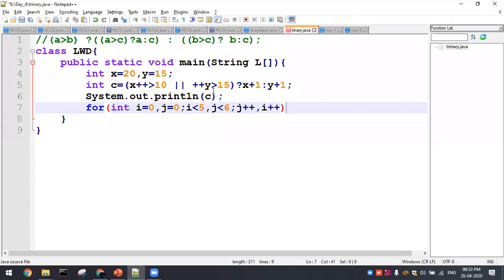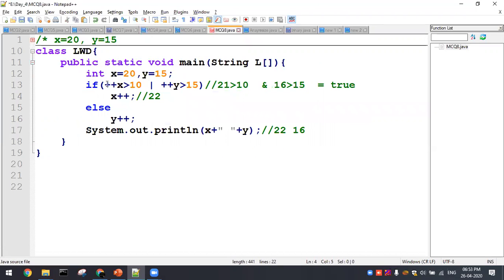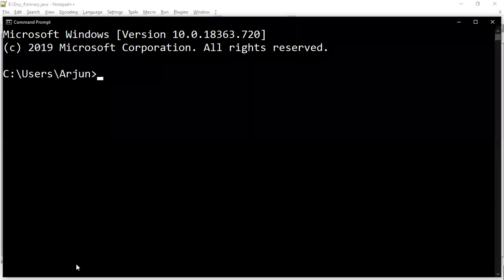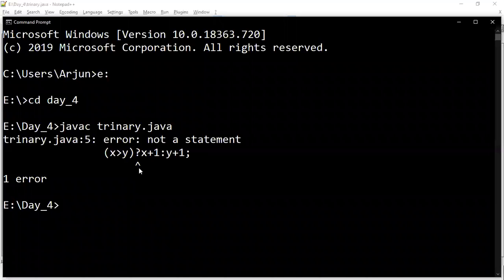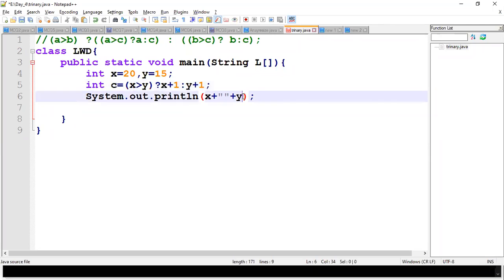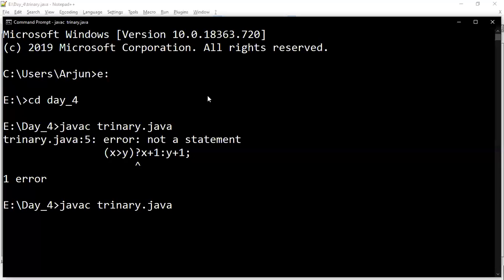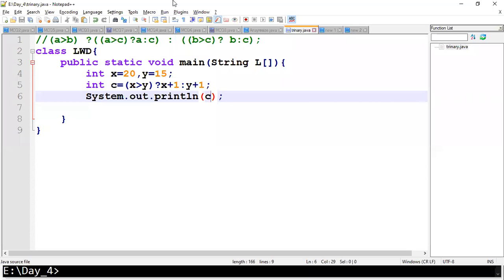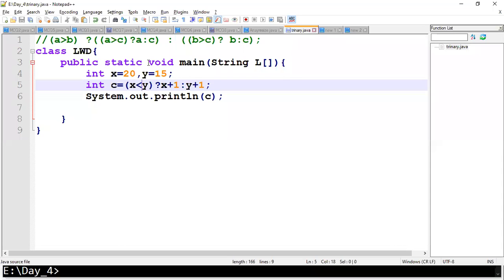1.4 - JAVA - Operators part 4 - Ternary operator